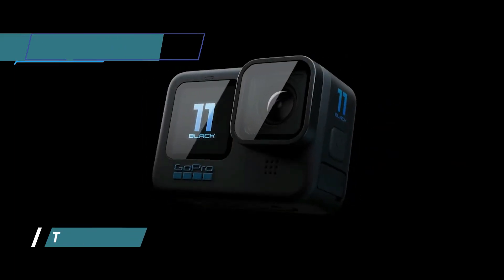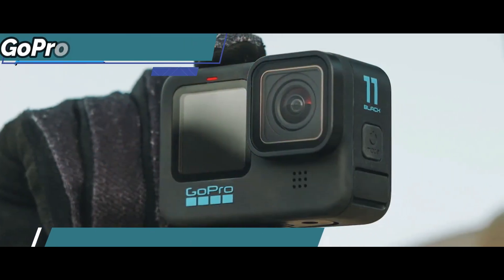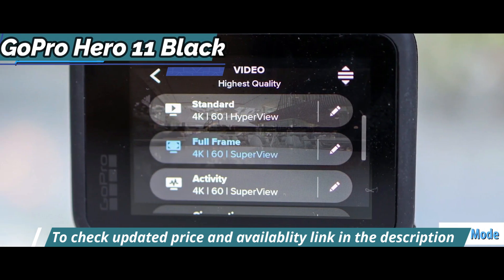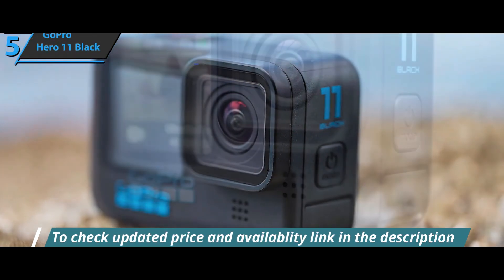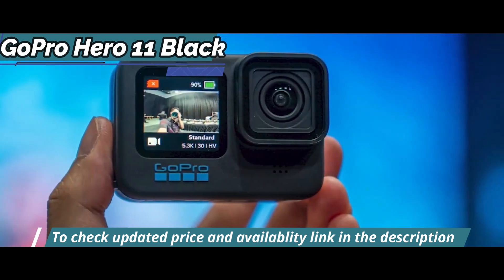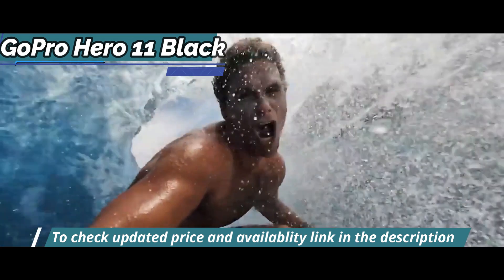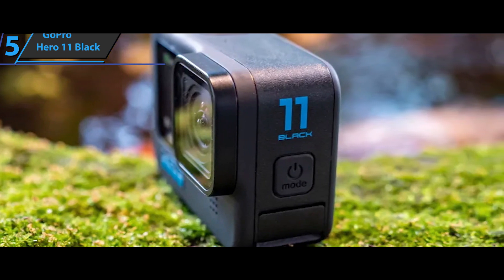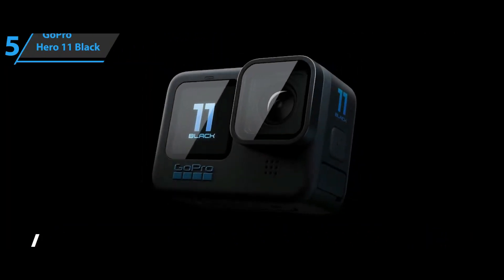GoPro Hero 11 Black full review 2024 - BEST Vlogging Camera 2024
GoPro Hero 11 Black

Top 5 BEST Vlogging Cameras of [2024]

➜ Links to the best Vlogging Cameras 2024 we listed in this video:

►US Links◄
➜ 4. GoPro Hero 11 Black
➜ 3. Sony ZV-1
➜ 2. DJI Pocket 2
➜ 1. Sony ZV-E10